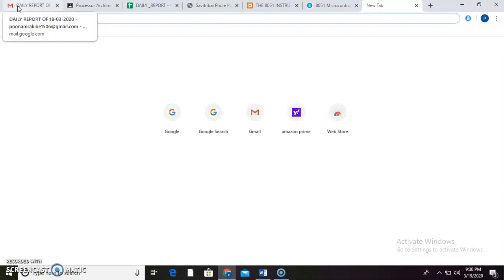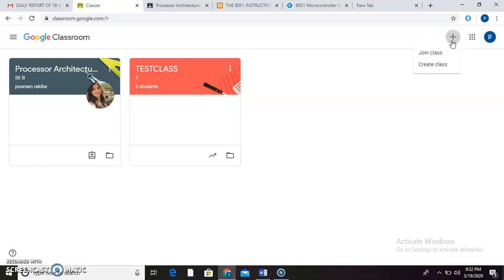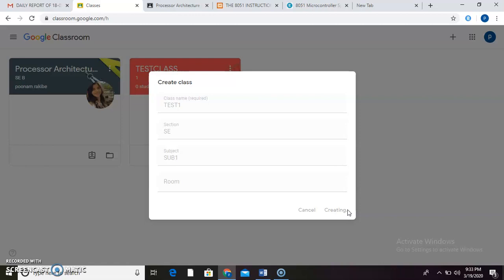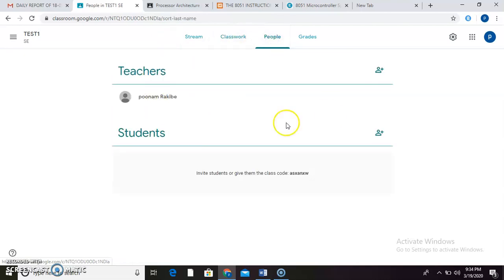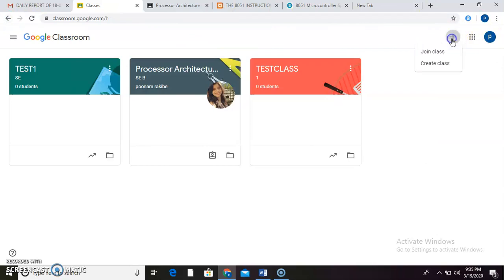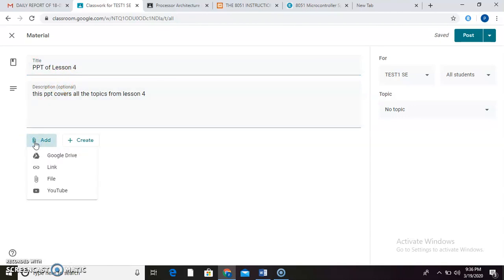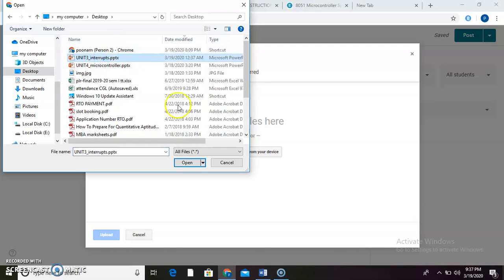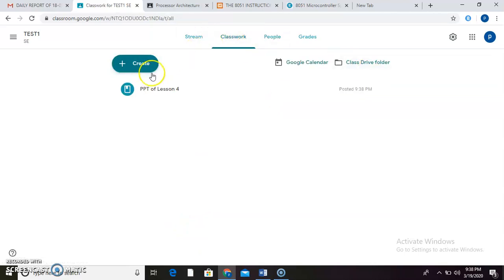how to create and join google classroom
how to create and join google classroom ,PES’s MCOE,Pune-05